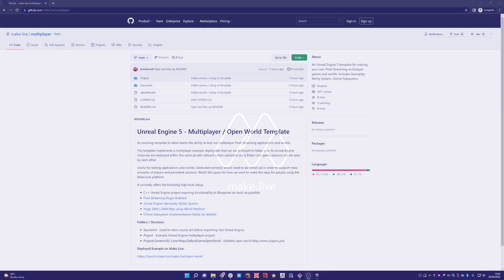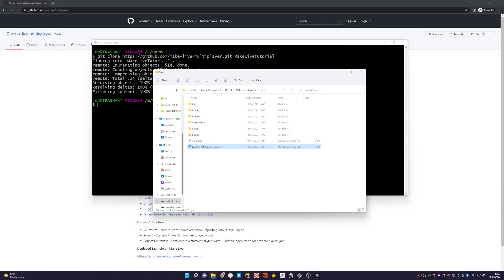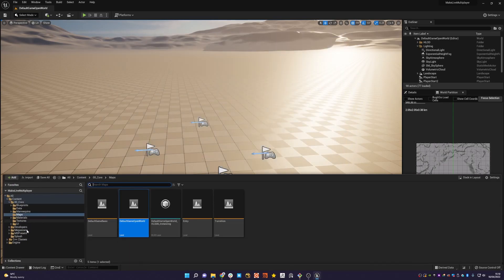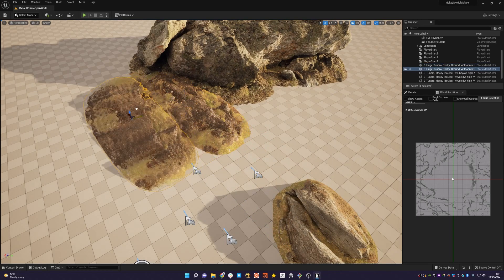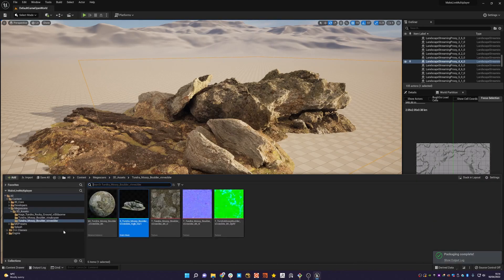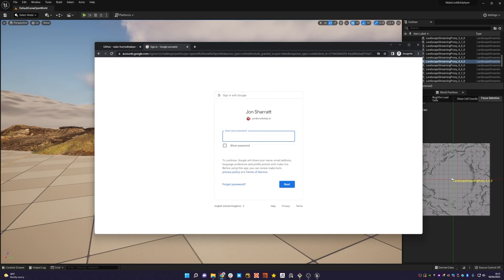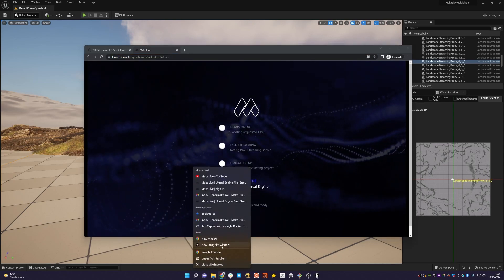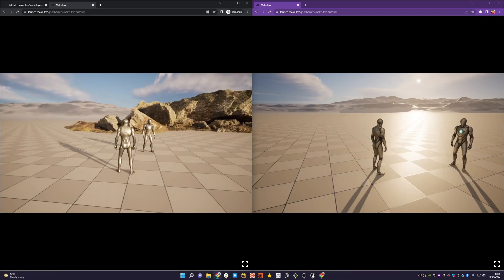Free Template: Unreal Engine 5 Open World / Multiplayer Pixel Streaming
An evolving template overview to allow teams the ability to test out multiplayer Pixel Streaming applications and worlds.

The template implements a multiplayer example deployable that can be deployed to Make Live. As Unreal Engine instances are deployed within the same private network (when uploaded using Make Live) game sessions can be seen by each other.

It currently offers:

C++ Unreal Engine project exposing functionality Blueprints as much as possible
Unreal Engine Pixel Streaming Plugin Enabled
Unreal Engine Gameplay Ability System
2KM x 2KM Map using World Partition
Online Subsystem Implementation (NULL by default)